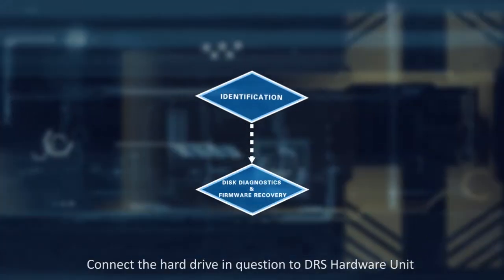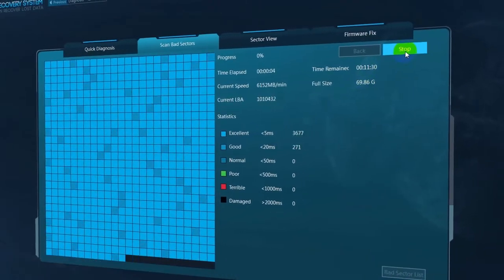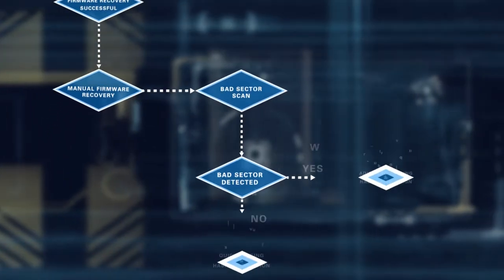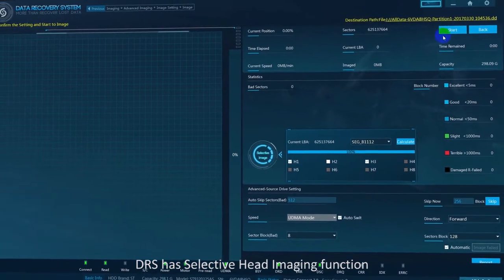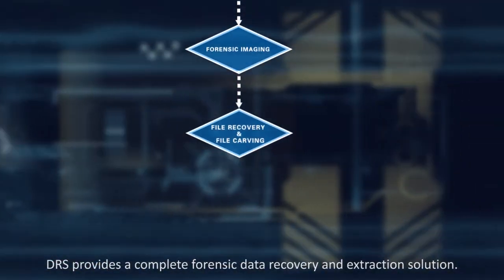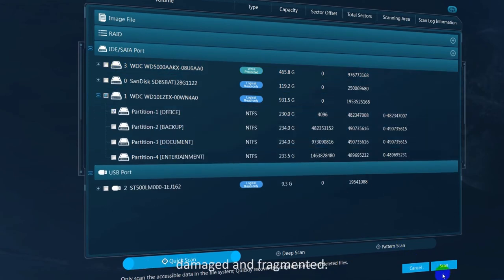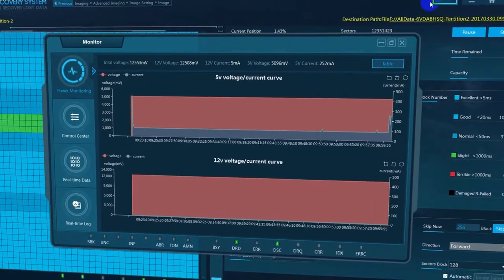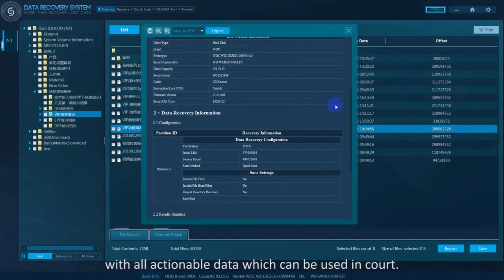DRS(Data Recovery System) All-in-one Forensic Data Recovery Tool for Efficient Computer Forensics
DRS Preview is the software version which grants you access to almost all fascinating features of DRS including multi-tasking, except firmware recovery, advanced imaging, and features related physical status of HDD.
DRS (Data Recovery System) is the next generation intelligent all-in-one forensic data recovery tool which can help you acquire and recover data from both good and damaged storage media like HDD simply and easily. Having integrated with main functions as disk diagnostics, disk imaging, file recovery, file carving, firmware recovery, reporting, write protection and hash calculation, more functional features as fragment recovery, RAIDx automatic reallocation, break-point recovery, USB3.0 support have been included in DRS as well. Especially for the workflow of digital forensics, without external write blocker, the read-only port has been embedded in DRS to ensure that data has not tampered. Besides, DRS can generate and output detailed reports so that the investigation process can be clearly documented.